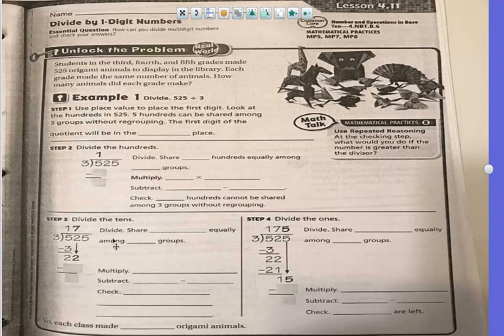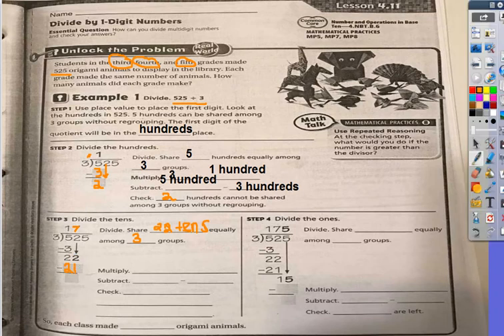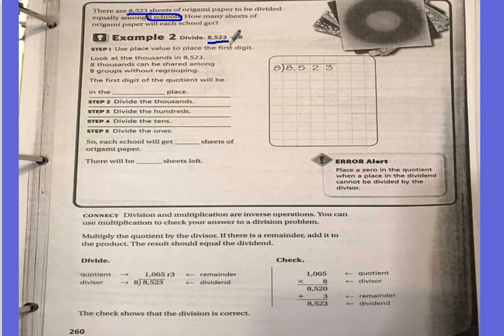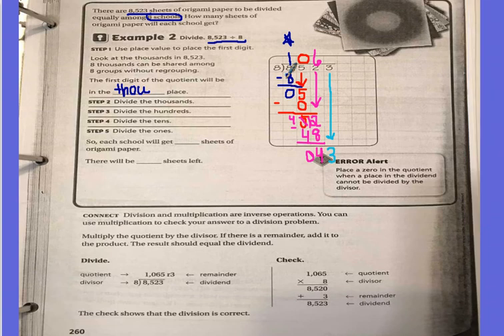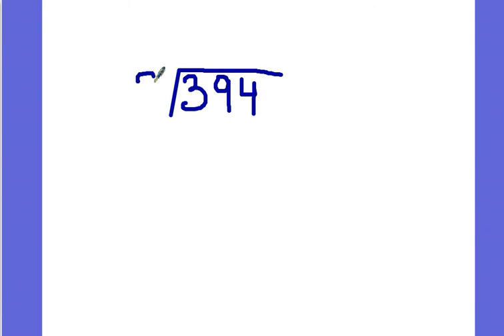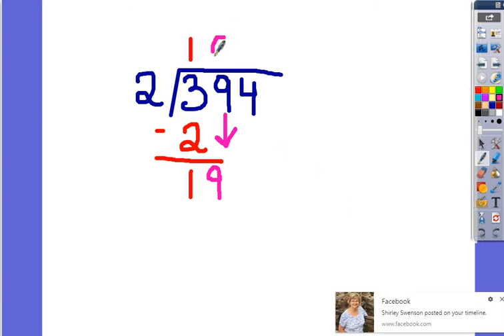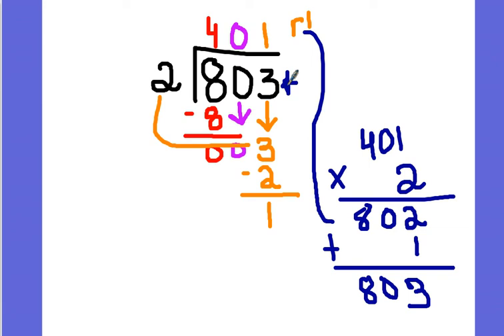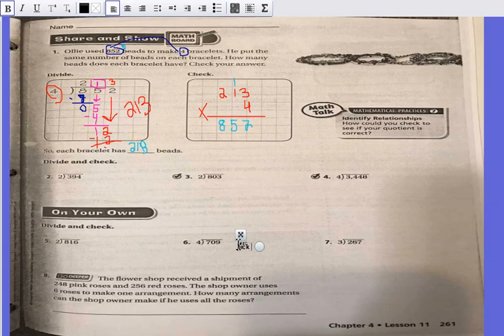Unit4 Lesson 4.11